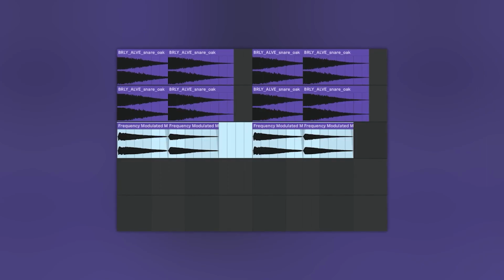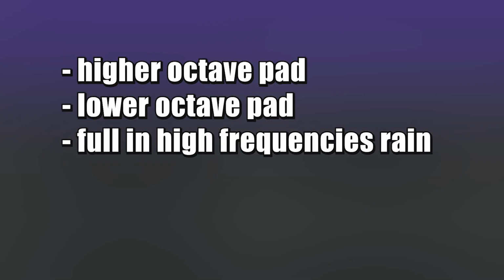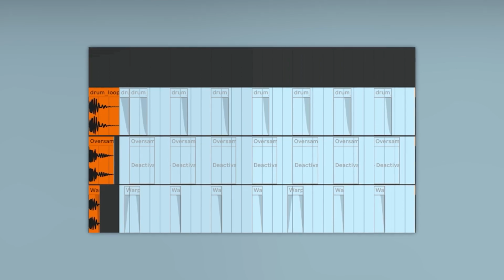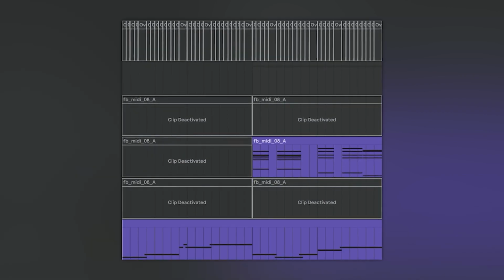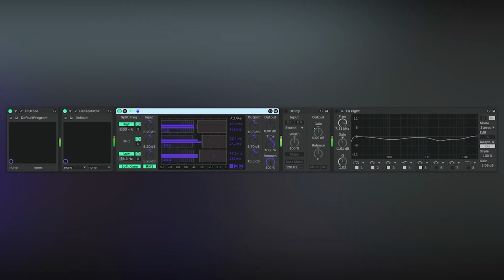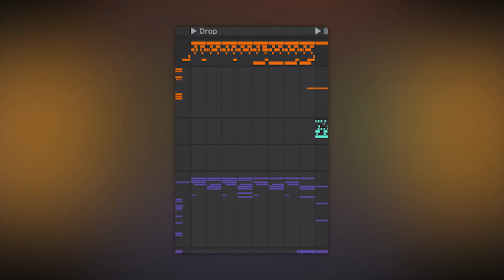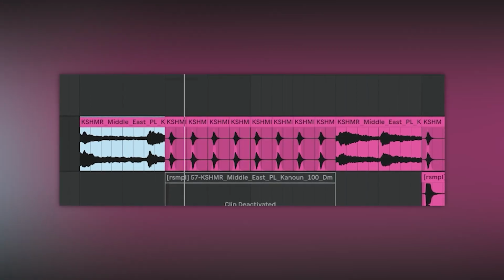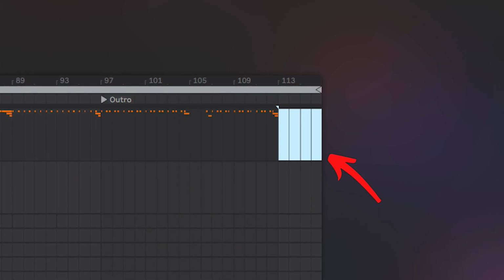Tips that will IMPROVE your music production game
This video will cover 24 tips and tricks for music production. From general production tricks, sound design, mixing to even arrangement.

💦Hey, cinematic pack arrived!

Timestamps:
0:00 - Intro
0:11 - #1 Unusual endings
0:26 - #2 We'll fix it in post ;)
1:40 - #3 Same sounds, different patterns
2:06 - #4 Smooth intros
2:23 - #5 Make your pad sections epic
3:05 - #6 Vocal introduction
3:33 - #7 Drum introduction
3:57 - #8 Add variety with pre-shifts
4:20 - #9 Duplicate, but with anticipation
4:49 - #10 Remember about pads
5:23 - #11 Swap snares
5:46 - #12 Epic chordstacks creation
7:09 - #13 Heated vocal melody
7:41 - #14 A-B drop
8:06 - #15 Resample & take a piece for a new melody
8:23 - #16 Vocal crackly bass
9:23 - #17 Reversed vocal melody
9:59 - #18 Tonetransfer
10:34 - #19 Breathtaking vocal layering + lead creation
11:13 - #20 Resample & chop
12:05 - #21 Drum matching
12:27 - #22 Crappy sound into a tonal quality sound
13:46 - #23 Crunch & vibe
15:06 - #24 Arrangement
15:30 - Outro